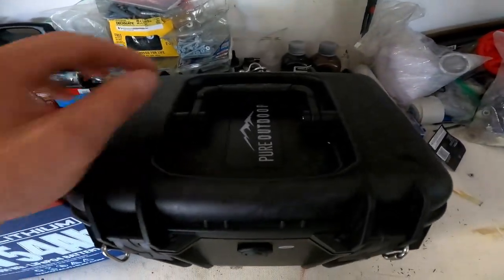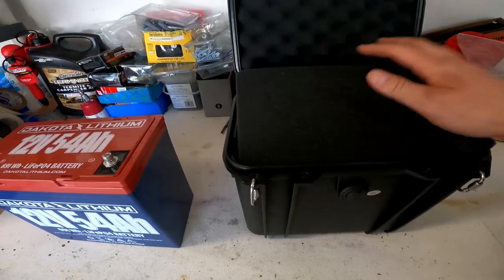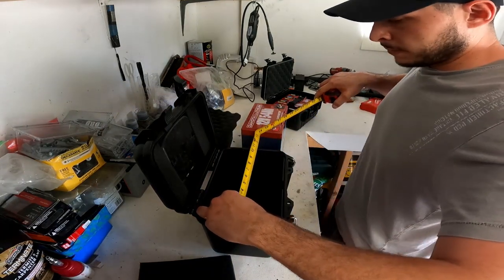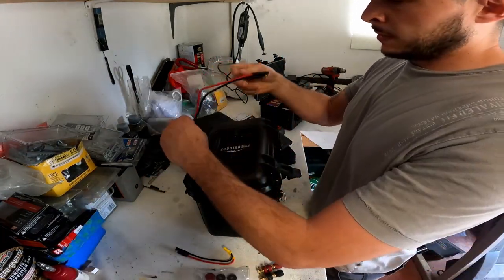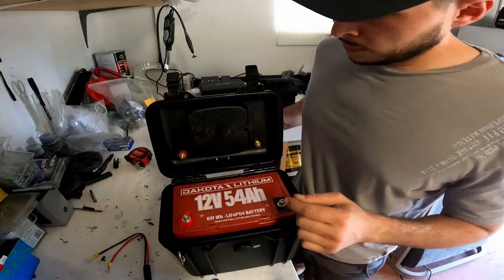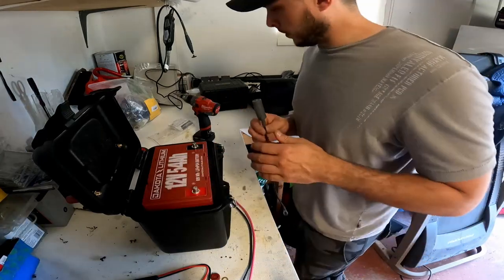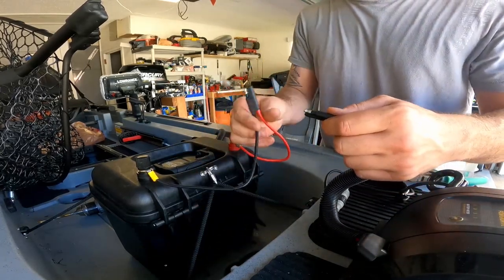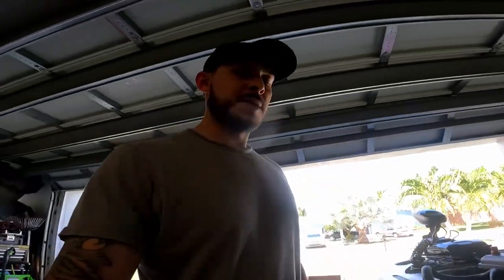My Ascend 133x Mercury 6hp Dakota Lithium Power Setup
Hey everyone! Here is my setup that is going to be powering my trolling motor and any other electronics i decide to add.